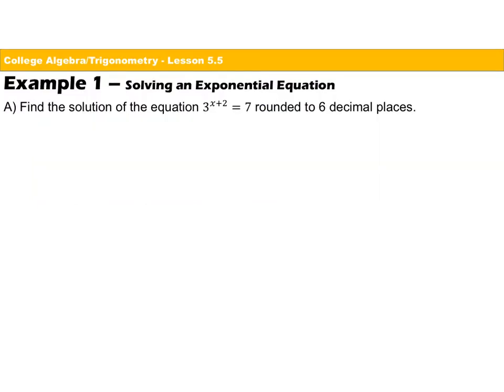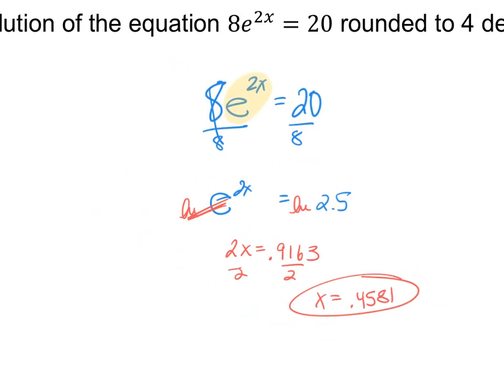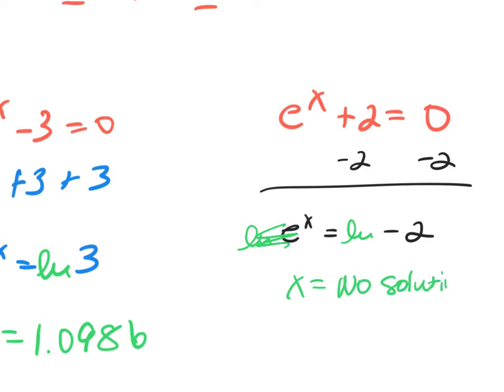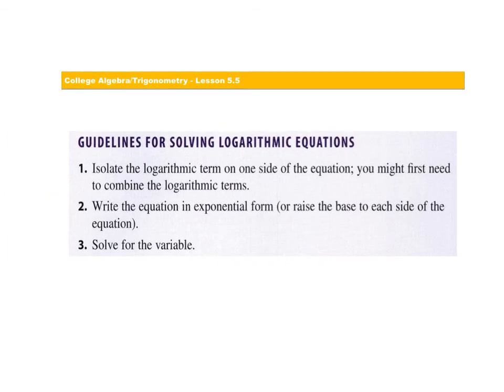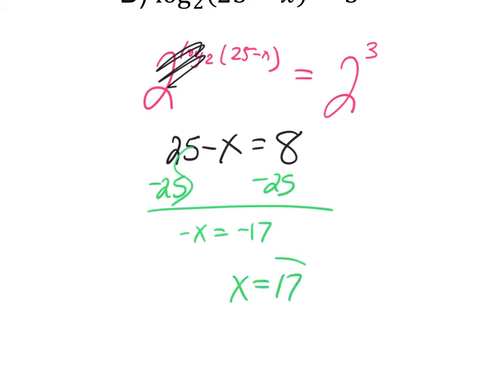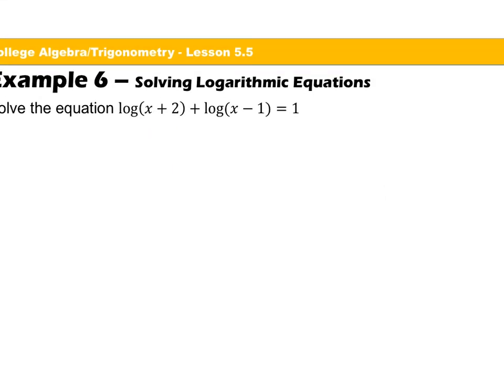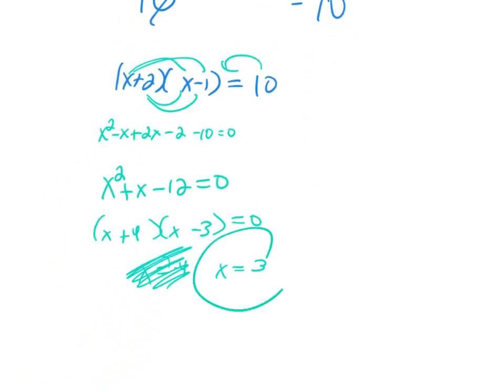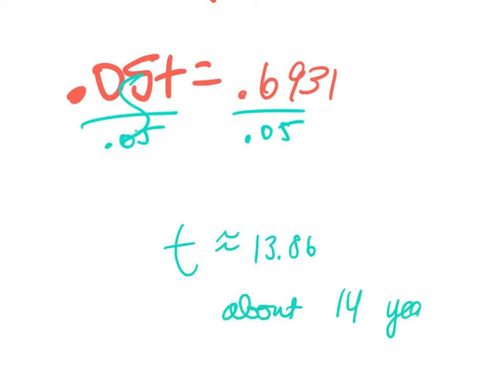2.10 CAT 5.5 Notes